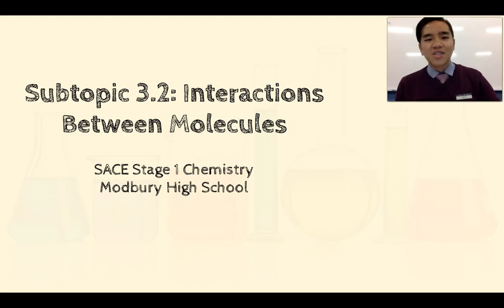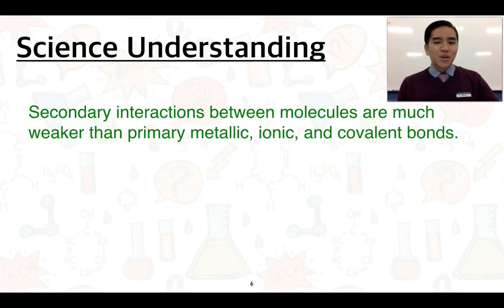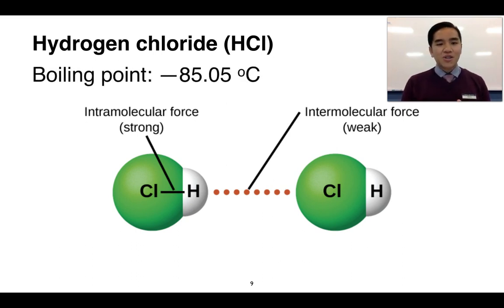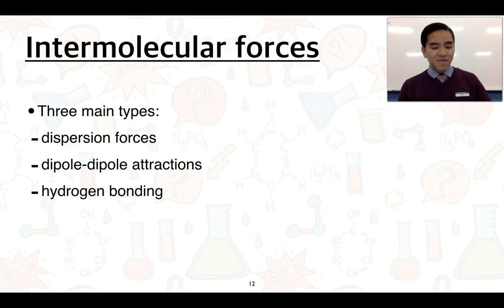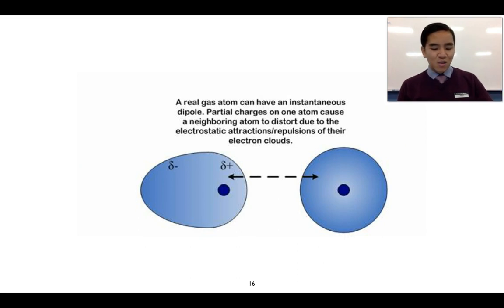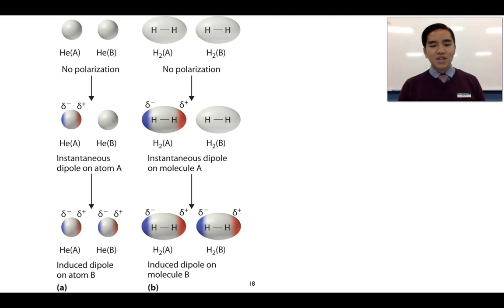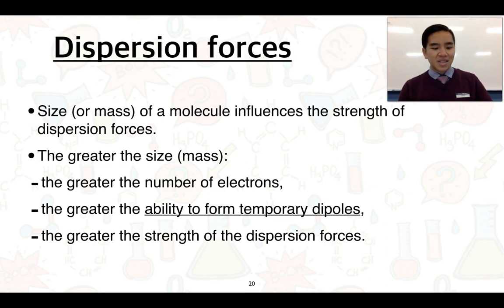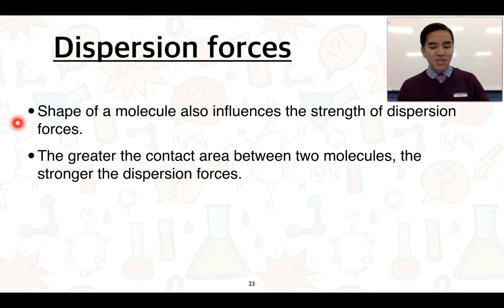Stage 1 Chemistry 3.2 Interactions between molecules (Part 1 of 2)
This video covers the Science Understandings of 3.2 Interactions between molecules. In particular, it covers the general concepts of intermolecular forces and dispersion forces. This links to the SACE Subject Outline.